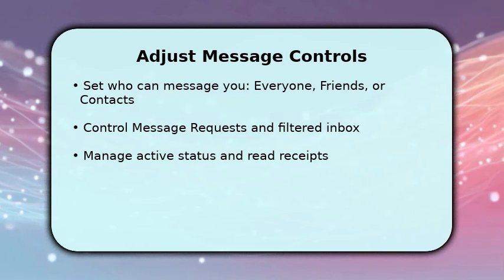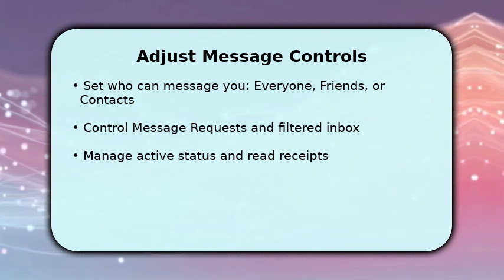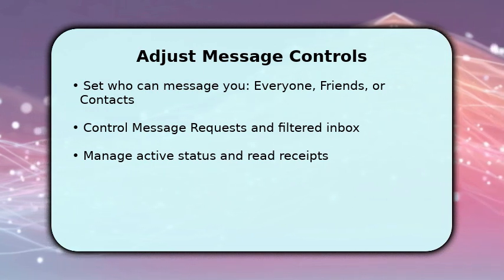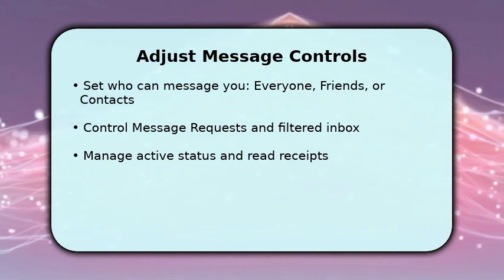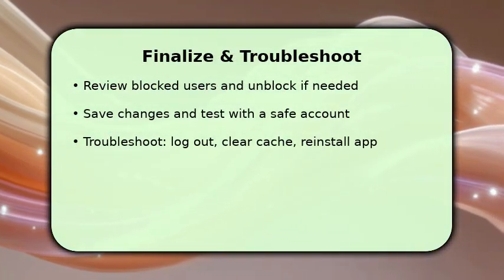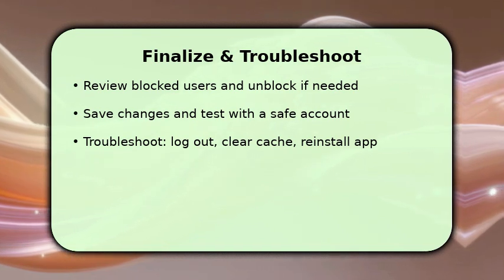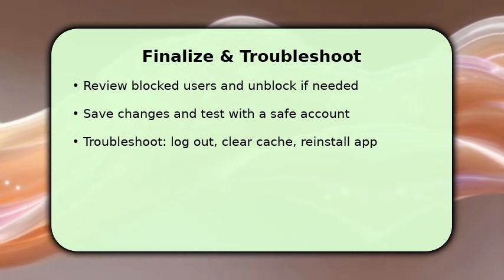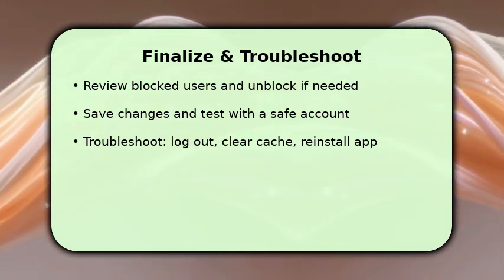How to Change Messenger Privacy Settings (only Way)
In this video tutorial, discover the precise steps to adjust your Messenger privacy settings. We'll guide you through each action required for complete control over who sees and interacts with your profile.

Messenger Privacy Settings, Adjust Privacy on Facebook Messages, Control Your Profile Visibility, Facebook Account Security Tips, Manage Who Sees What in Messenger, Privacy Options for Social Media Users, Secure Chat Communications, Personal Data Protection on Facebook, Messenger Privacy Settings Guide, How to Hide Your Messages